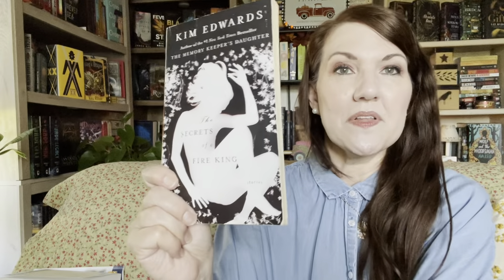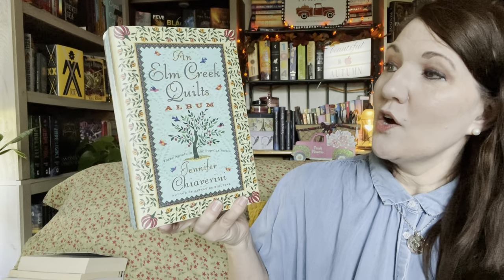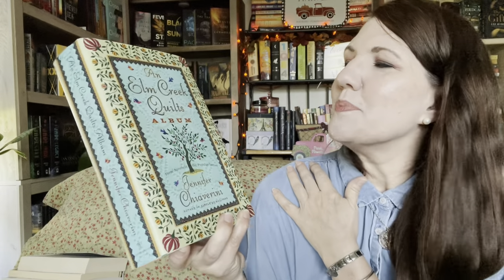Library Sale Book Haul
Library Sale book hauls-you never know what kind of bookish treasures you will find!